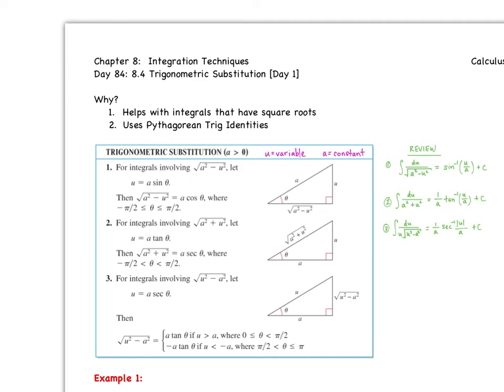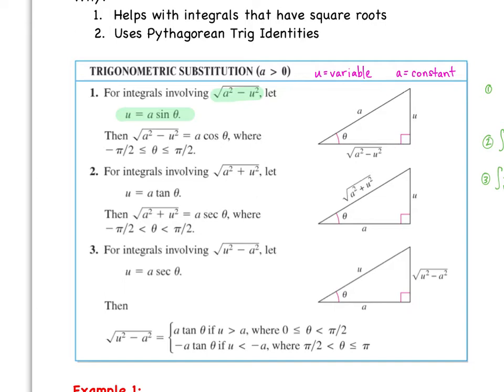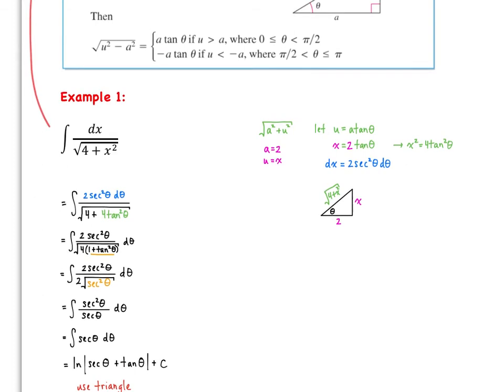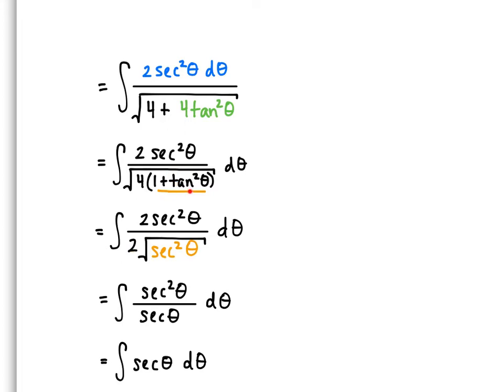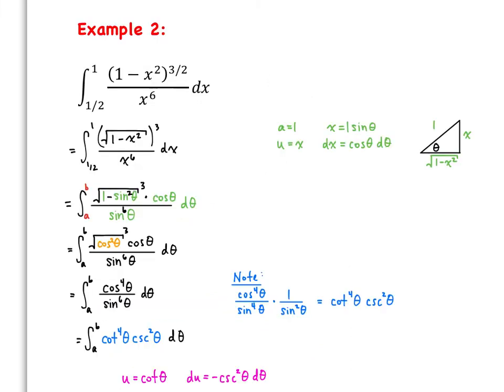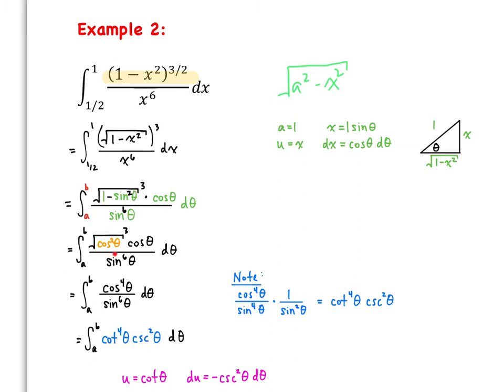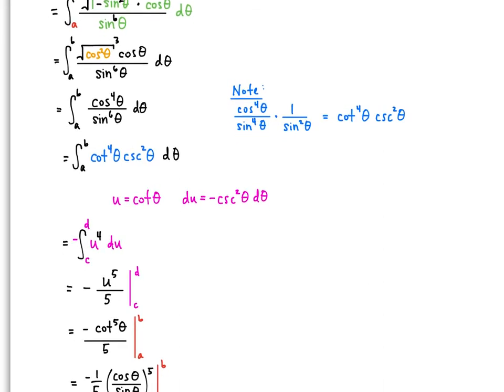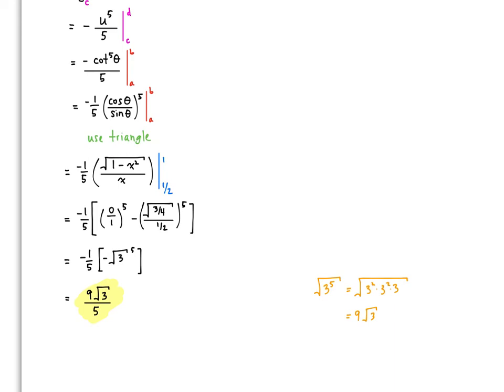Day 84-8.4 Trigonometric Substitution Day 1